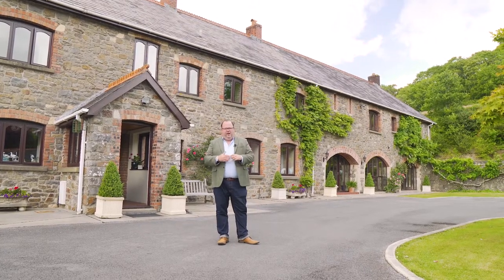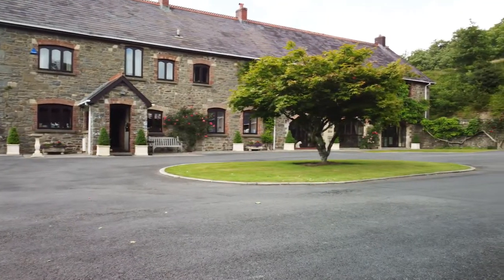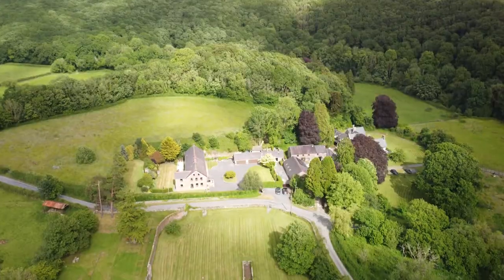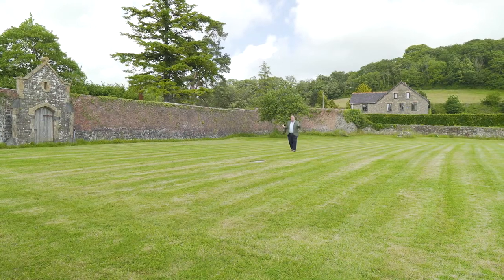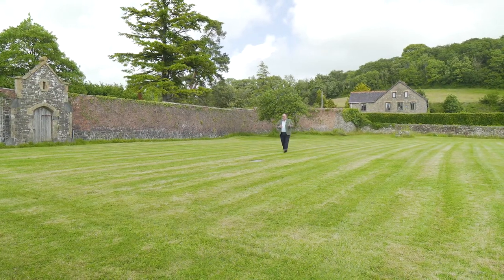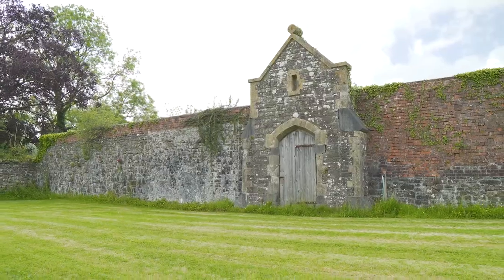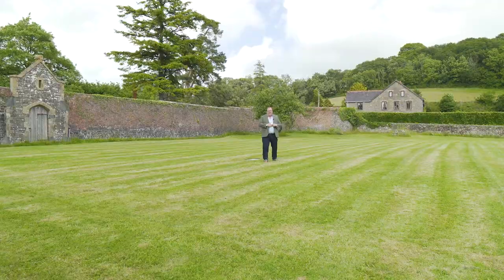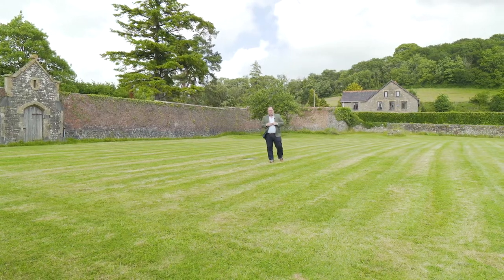Abbey Home Farm | Luxury Six Double Bedroom Historic Welsh Home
Abbey Home Farm, a luxurious six double bedroom home set in around six acres of its own private land, including a walled garden with remains from Whitland Abbey.  With over 5,400 sq ft of living space, within a historic building built from stone c1840 from the ruins of Whitland Abbey, which was itself founded in c1150.   It was totally renovated in 1986 retaining character throughout with the benefits of modern living.  Nestled away in quiet countryside but only just outside the Town of Whitland and only two minutes drive from the A40. It is situated on a quiet country road.  Discreet in its position tucked away behind established hedges, you cannot help but be impressed when you enter the driveway and first catch site of the imposing Abbey Home Farm which spreads wide in front of you with two Double Garages adjacent to the house which create a courtyard feel to the front.  Mature Roses adorn the gardens with glimpses of the back gardens and paddocks giving an insight into the beautiful grounds that come with Abbey Home Farm.

As you step into the impressive Reception Hallway the grandness and history of the building is evident with stair case rising to a Galleried Landing with some original features, which provides a double storey height entrance that gives glimpses to some of the history of this magnificent building. To the East you will find the Main Reception Room, a comfortable drawing room perfect for relaxing for family or when entertaining, especially as the Dining Room is the next room along. Opposite is a Study and a Guest WC, back to the hall and then to the West you will find the Family TV room, perfect for relaxing with a roaring fire on a cold winters night. Continue further through the Utility Room, to the spacious Kitchen Breakfast Room with a comfortable seating area around the Aga.  There is another Cloakroom WC near the kitchen and a good sized Office is perfect for anyone who works from home or as a childrens’ play room perhaps.  The Wine Cellar is accessed from the Utility Room.

In the west wing, both the spacious Principle Bedroom and Bedroom Two have en-suite bathrooms. The Gym/Games Room has specially reinforced flooring to support a full size snooker table. The Galleried Landing links to the East wing with Four Further Bedrooms, two at the front share a “Jack & Jill” bathroom and the two at the back share another, making this the perfect wing for your guests and children. On the second floor is a fabulous Studio/Workroom, currently used as an Artist’s Studio but would be equally suited for use as an additional office, playroom or perhaps even another bedroom.

Outside, the house is surrounded by beautiful gardens that have been lovingly created by the current owners of Abbey Home Farm.  The house looks out onto the Courtyard, Front Lawns & Two Double Garages which have electric doors and access directly to the Workshop and Tack Room adjoining the Stable, all part of the same stone building. The secluded Rear Garden, with extensive Patio, is a private haven within established hedges & is a lovely place to sit and enjoy a glass of wine on a summer’s evening. Beyond the gardens there is gated access to a Paddock of just under three acres.   Opposite the house is the Walled Garden which was once a part of the site of Whitland Abbey where there are still the remains of the Cloisters and other signs of the history of this special site.  Beyond that is another Paddock with the boundary line being the Colomendy stream that wanders past.

The house is only two minutes drive from Whitland and the A40 which gives easy access to Pembrokeshire to the west and to Carmarthen, Swansea, Cardiff &England to the east.  Whitland boasts a railway station and both a Primary and Secondary School which offer classes in both English & Welsh and enjoy excellent reports.  The town offers an array of quality shops, butchers, hairdressers, pubs etc.  Excellent private schools are only about 10 miles away with both Redhill & Castle Schools offering primary & secondary options.

Surrounded by beautiful countryside there is an abundance of pleasant walks in the immediate vicinity and the beaches of Amroth & Telpyn only about 7 miles away & Tenby 15 miles distant.  A new major hospital is scheduled to be built in the locality in the near future.

Abbey Home Farm is a special place and opportunities to acquire such remarkable, historic properties in locations like this do not come up very often.